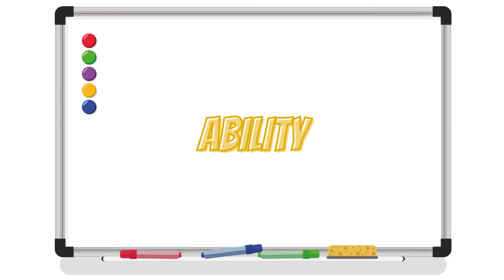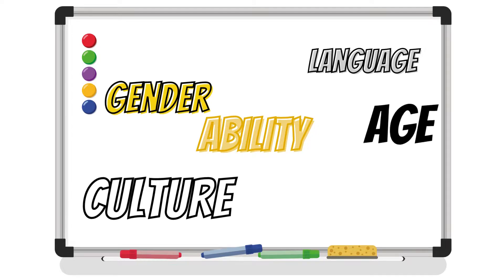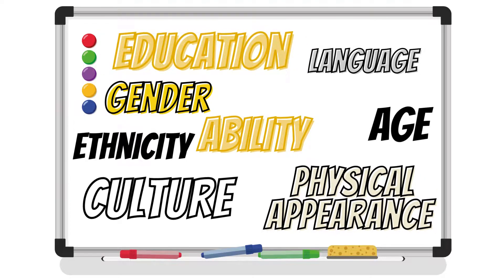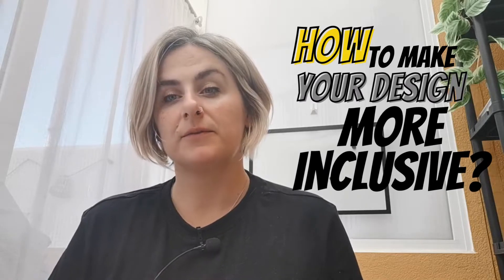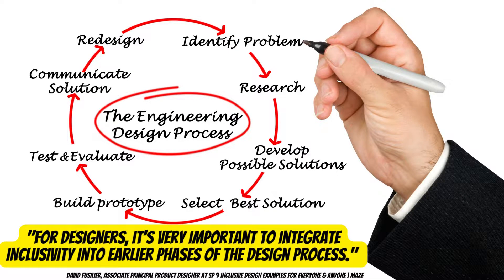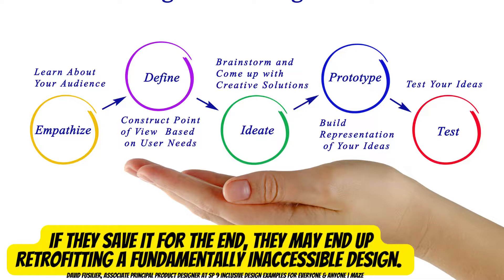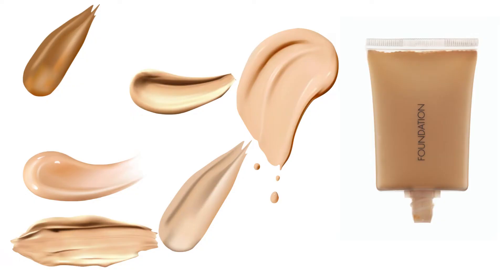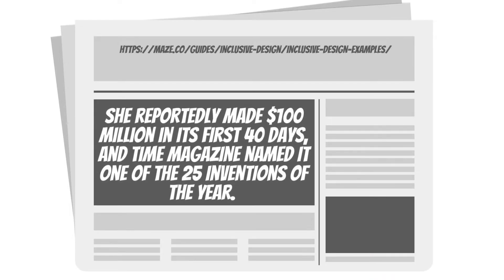WHAT IS INCLUSIVE DESIGN? // GCSE DESIGN AND TECHNOLOGY REVISION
WHAT IS INCLUSIVE DESIGN? "Approximately one billion people, or 15% of the world’s population, experience some form of disability" lets see how designers are reacting to this. Within this video as we CONTINUE our GCSE REVISION IN DESIGN AND TECHNOLOGY.

// We will look closer into:

What is inclusive design?
Why is inclusive design important?
How to make your design more inclusive?
Examples of inclusive design

//Next video will cover:
production techniques and systems